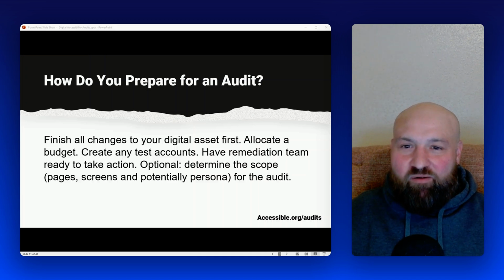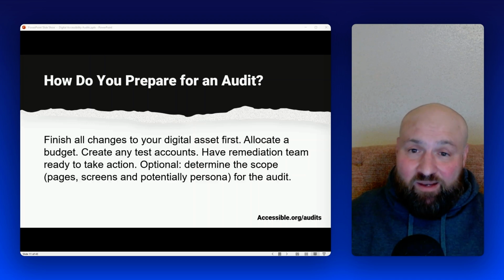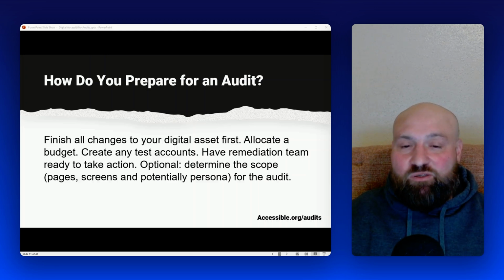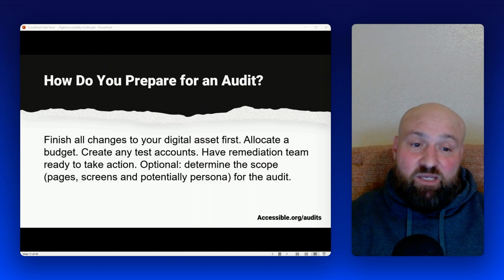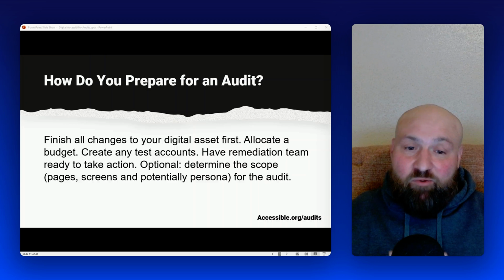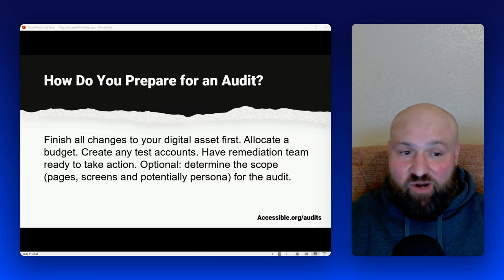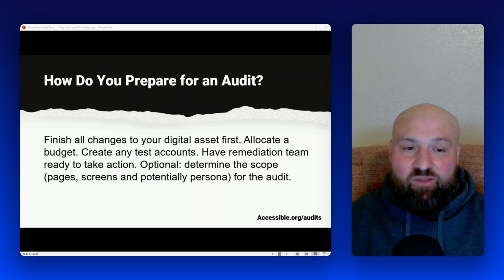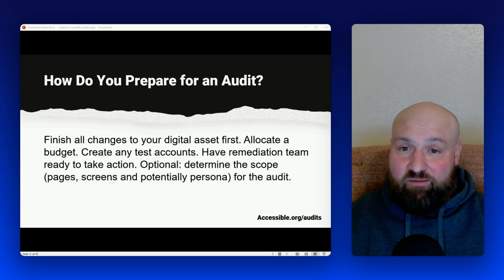9 of 20: Digital Accessibility Audits: How Do You Prepare for an Audit?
The ninth video in a 20-part educational series on accessibility audits. Here Kris explains how to prepare for an accessibility audit as a client. We traditionally think of websites, but audits can be for mobile apps, web apps, software, and other digital assets.

Do you need help with an audit?